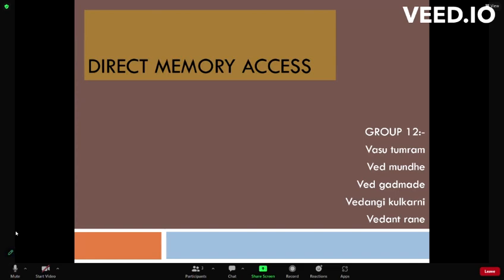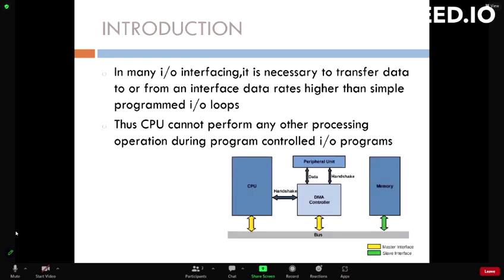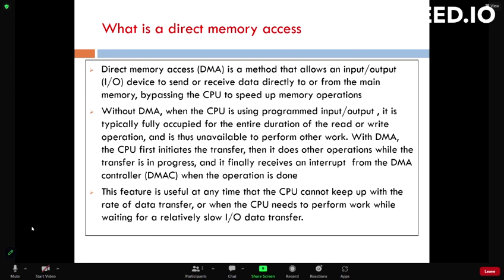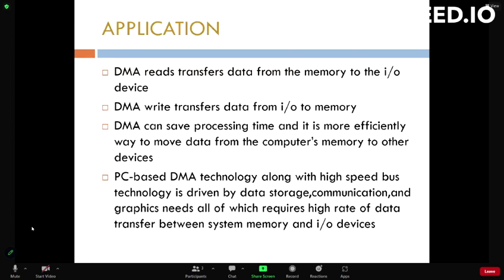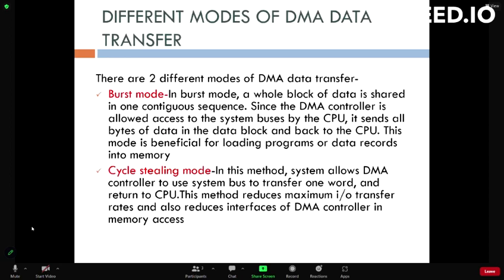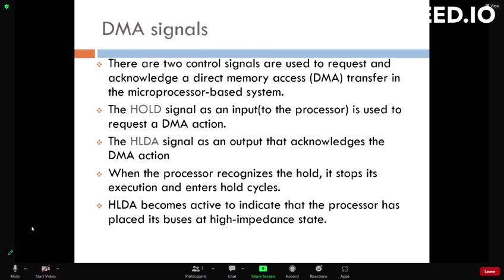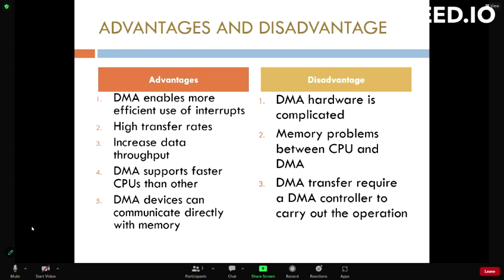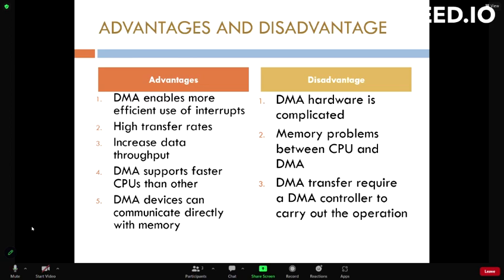S-12. Direct Memory Access (DMA)